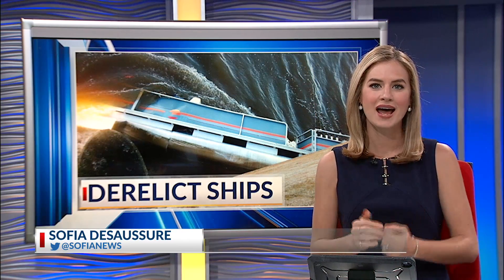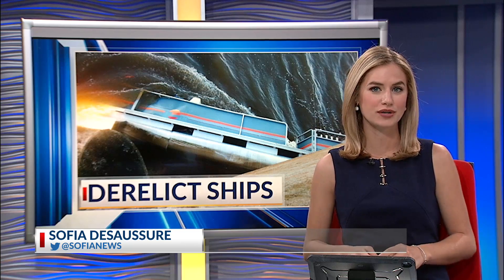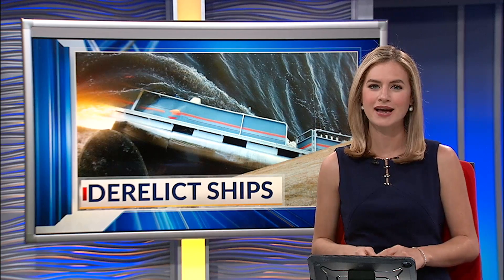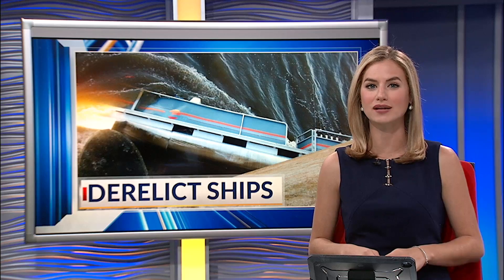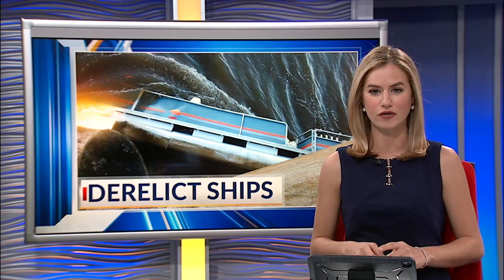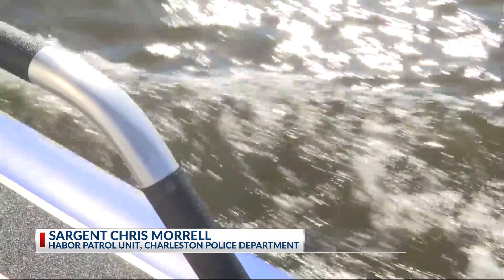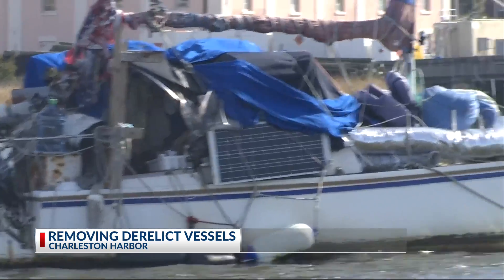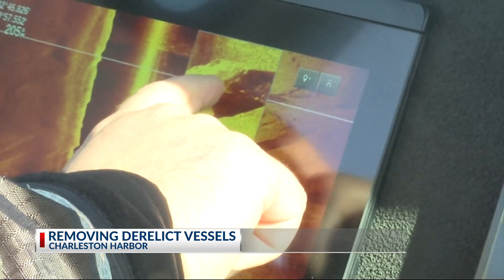Abandoned and Derelict Boats Causing Problems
City of Charleston's Harbor Patrol Unit is working to clear the waters